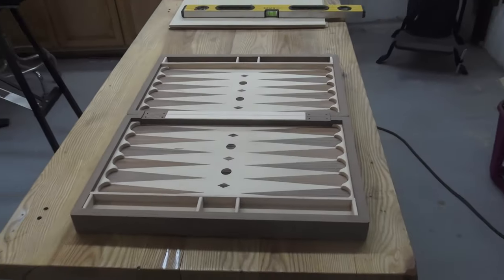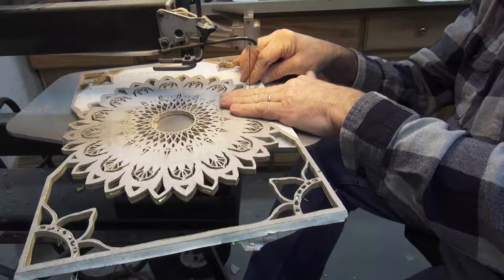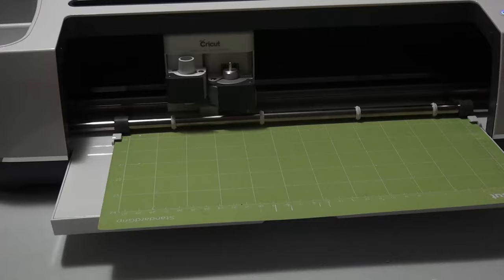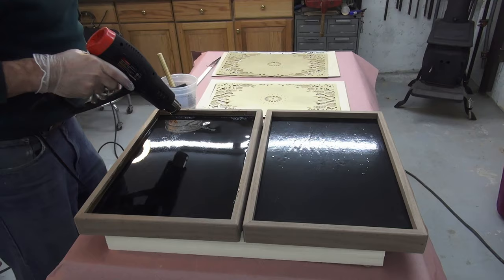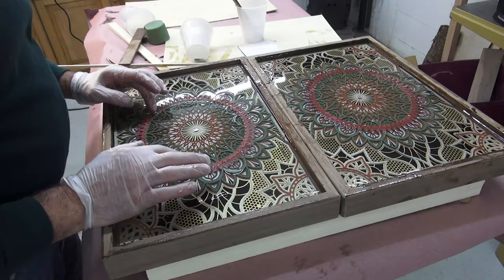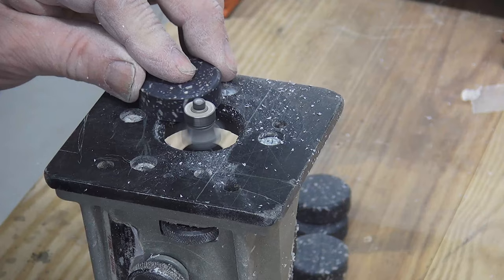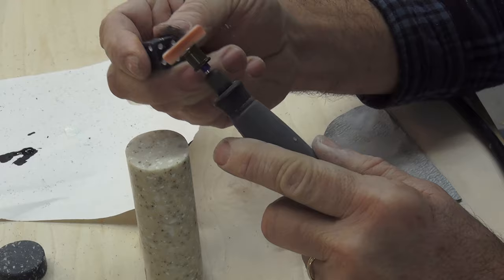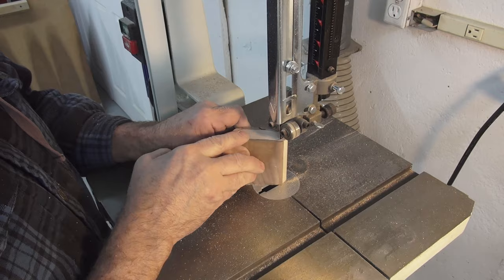Making a Custom backgammon part 2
This is part 2 of making a custom backgammon set. In part 1 I show my design processes and how I cut and glued the veneer.
in this video I show how I made the Mandala set into epoxy resin. making the Corian checkers and dice, and the custom dice cups.